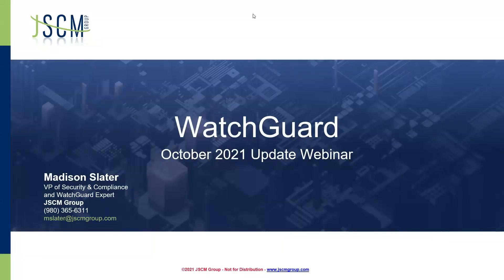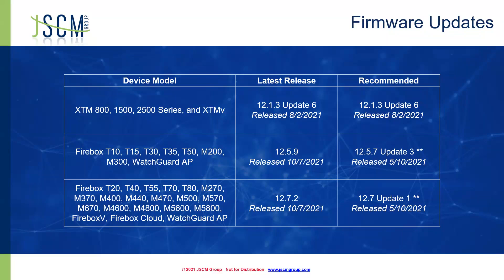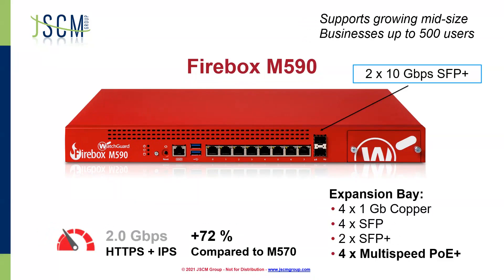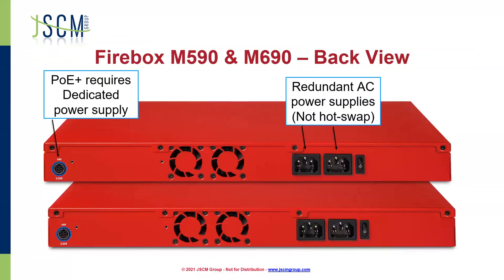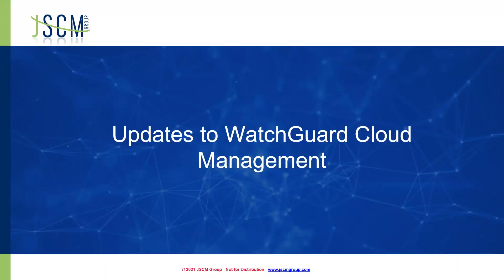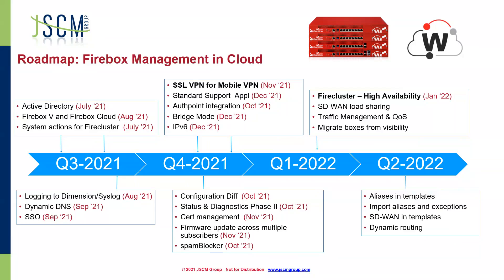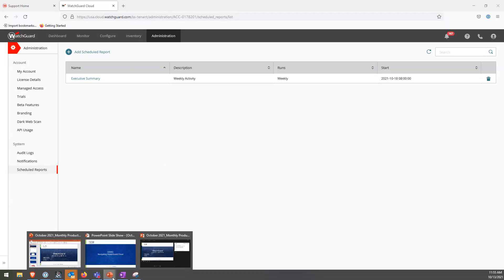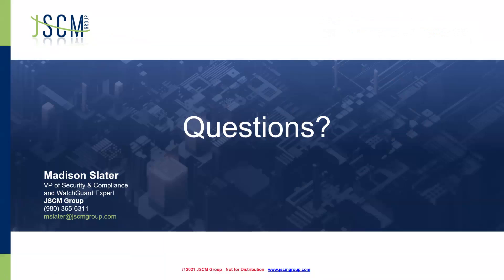Navigating WatchGuard Cloud - WatchGuard Monthly Update Webinar October 2021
We will be bringing you new updates on WatchGuard technology, along with a live demo. This webinar will cover: New Mid-Range Hardware, Updates to WatchGuard Cloud Management, WiFi in WatchGuard Cloud and a Live Demo: Navigating WatchGuard Cloud